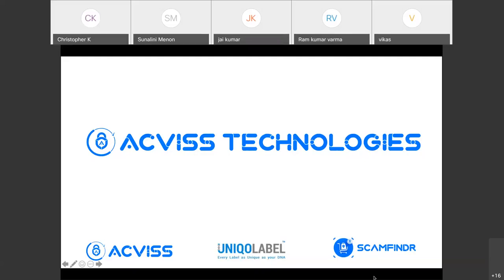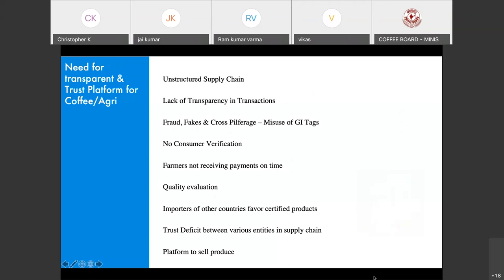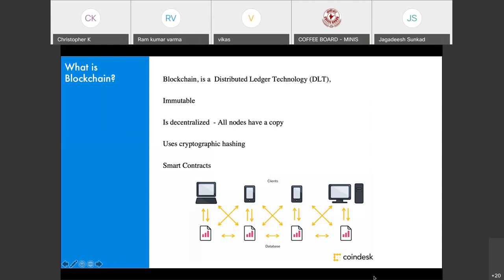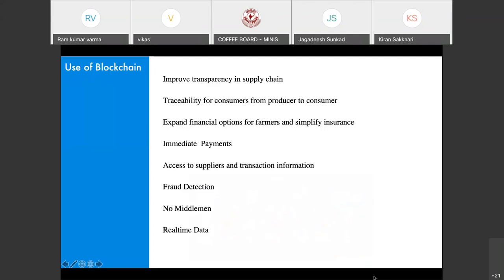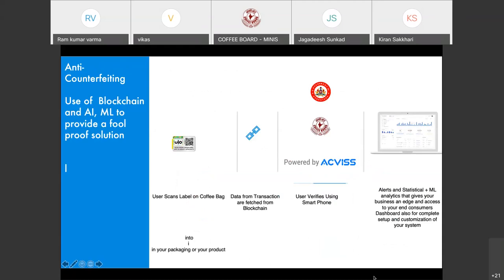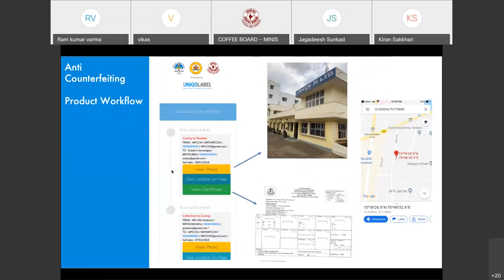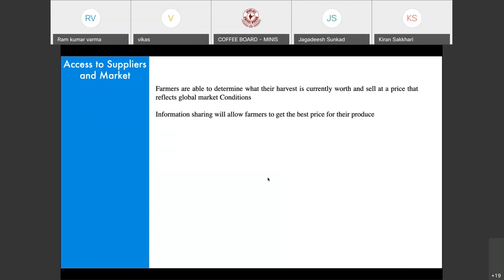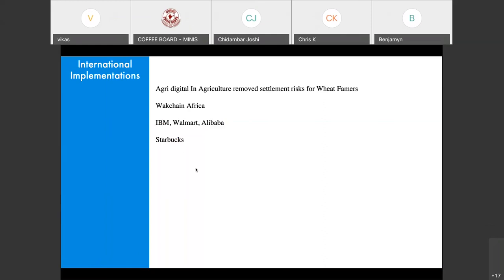Thought Cafe: Trading transparency and leveraging technology to modernize coffee trade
A program by AIC CCRI CED of Coffee Board